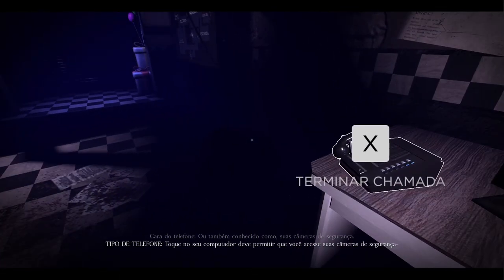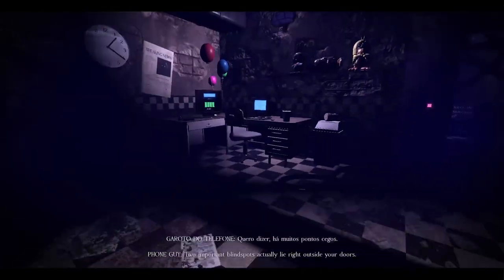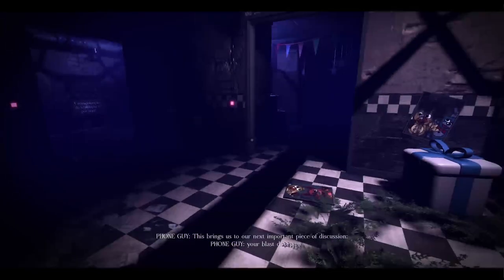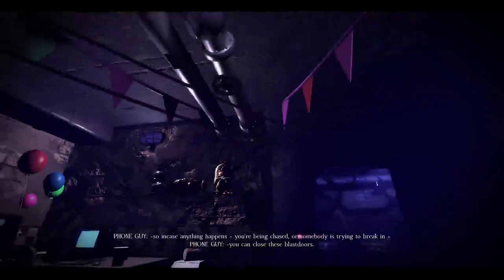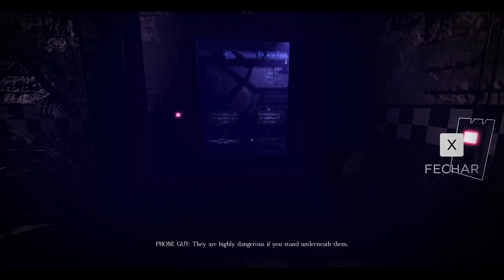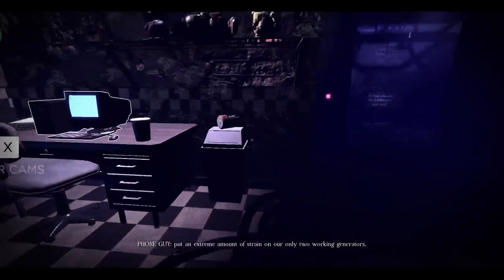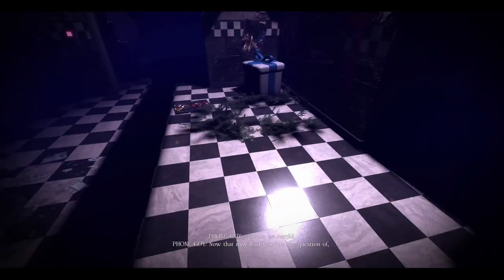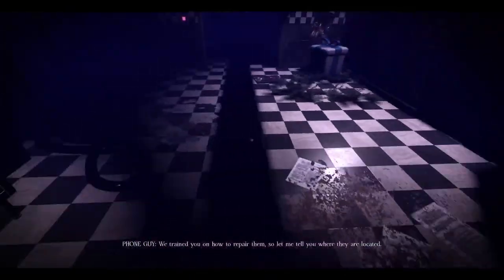Forgotten Memories Five Nights TOTOY GAMES @NEWXGames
seja membro

Playlist ROBLOX

Canal do YouTube

Twitch Canal